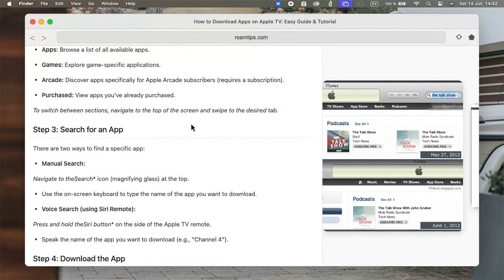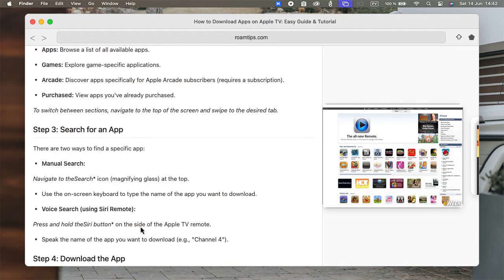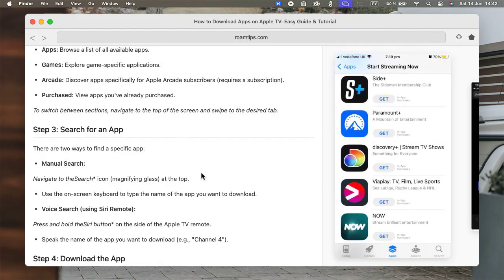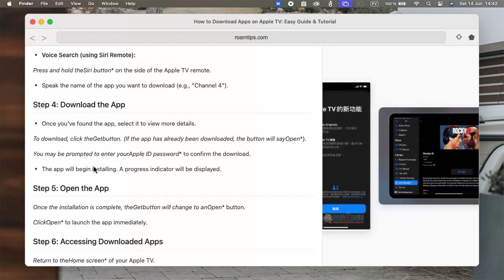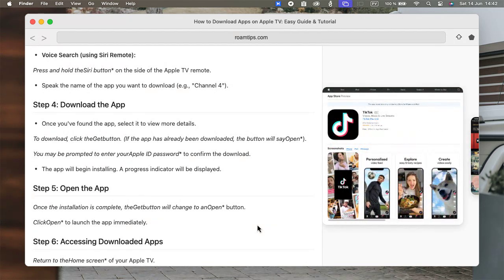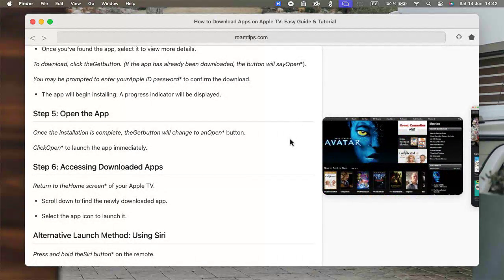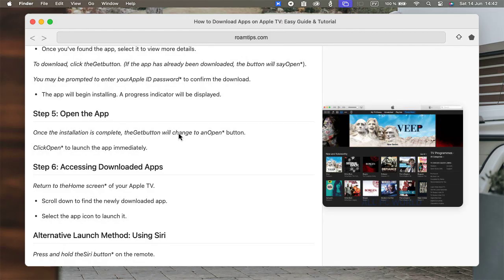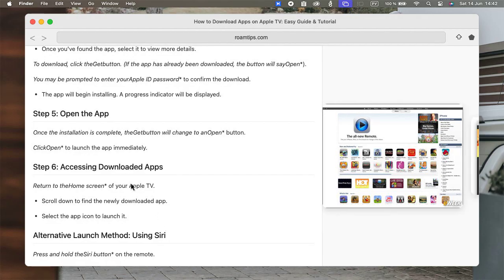How to Download Apps on Apple TV Easy Guide & Tutorial